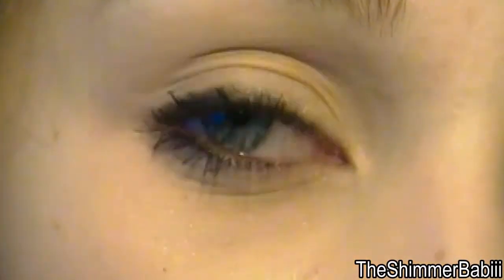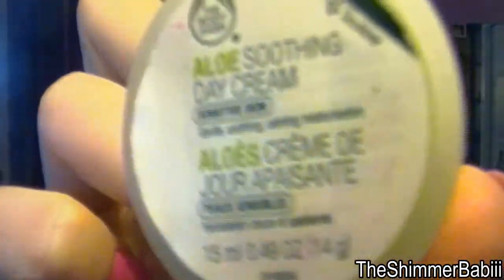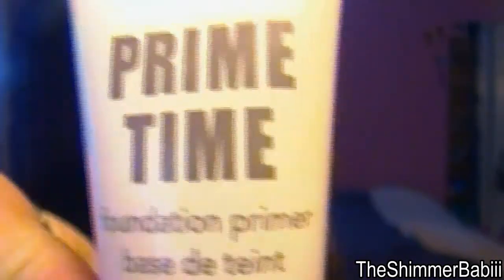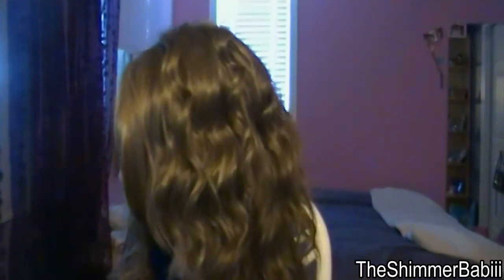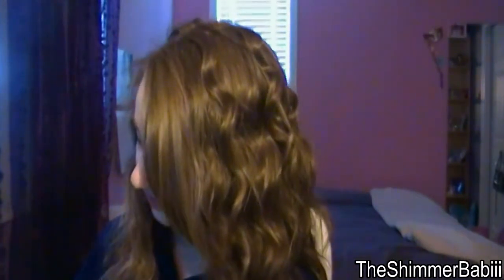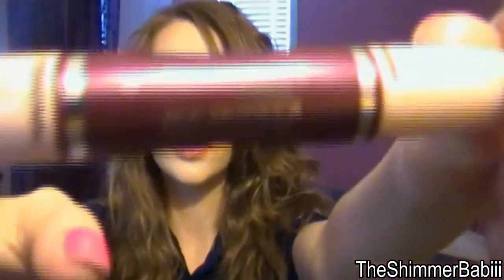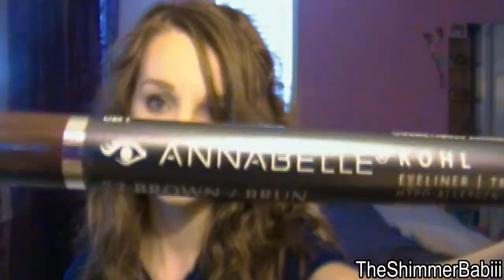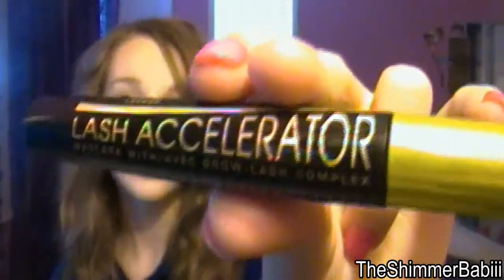Friday's Winter Makkkuup :)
TheBeautySisterhood's shared video file.

to be edited